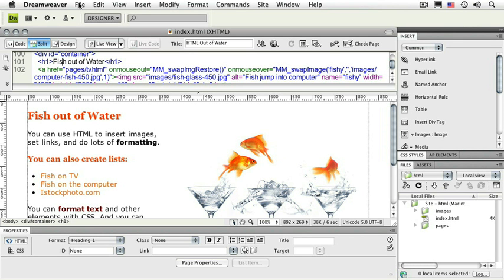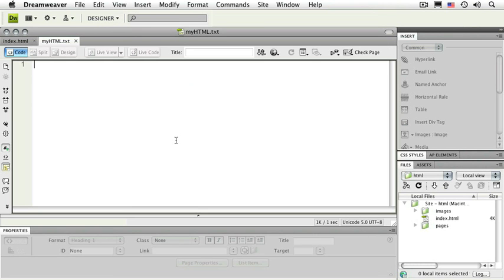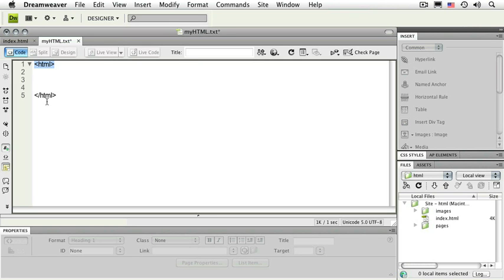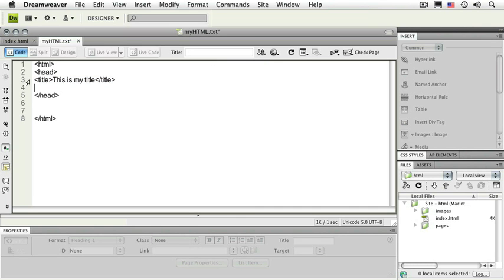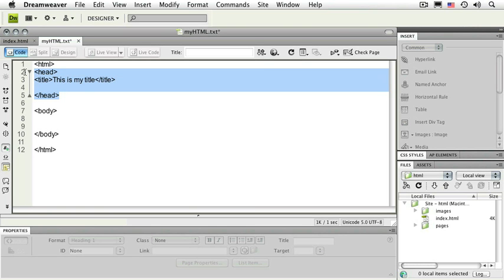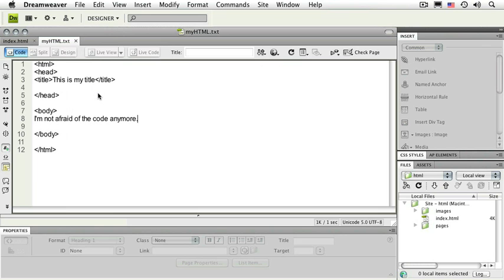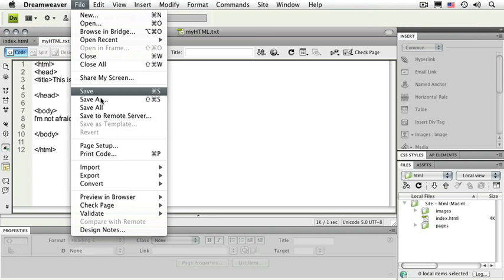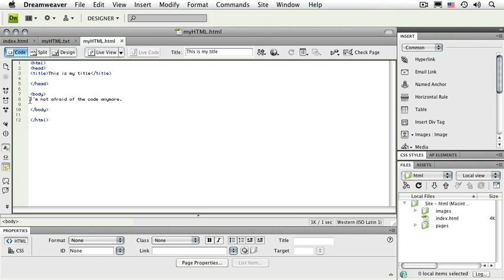CHAPTER 9.2 Creating a Simple HTML File